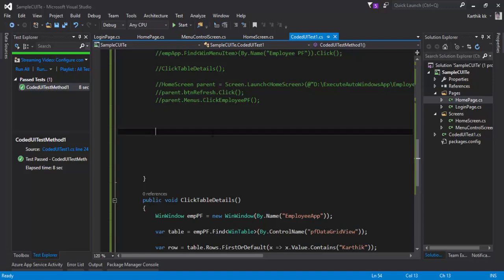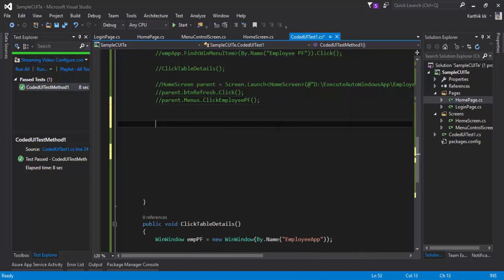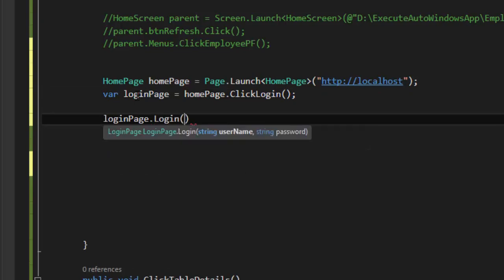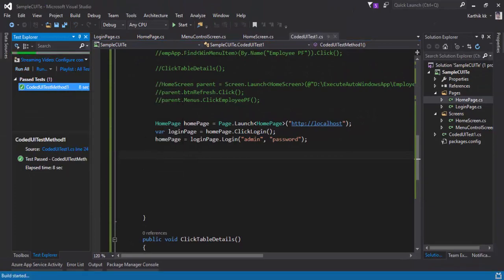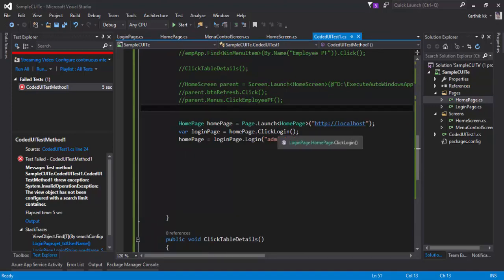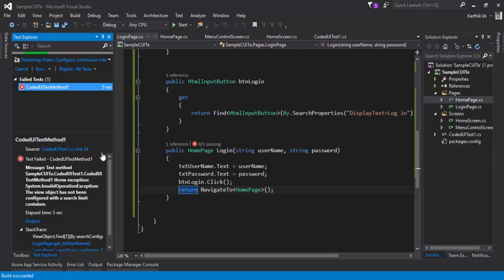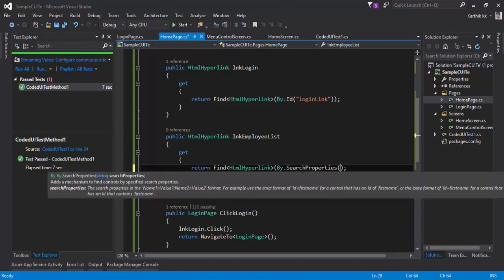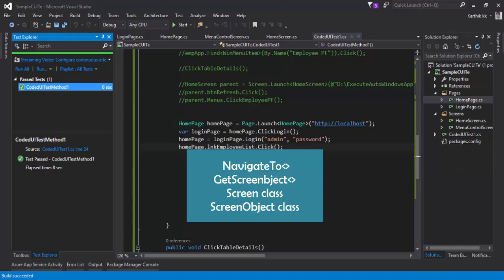Page Object Models with CUITe for Web application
In this video we will talk about Page Object Models with Coded UI Test Enhanced (CUITe) for Web application